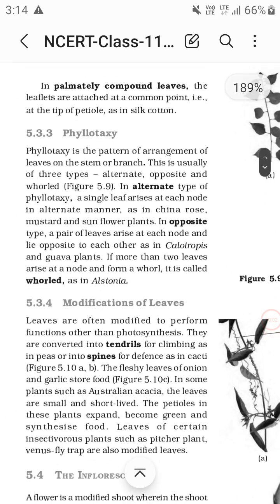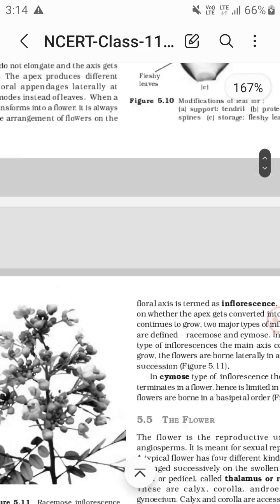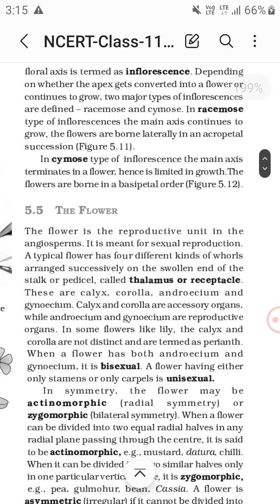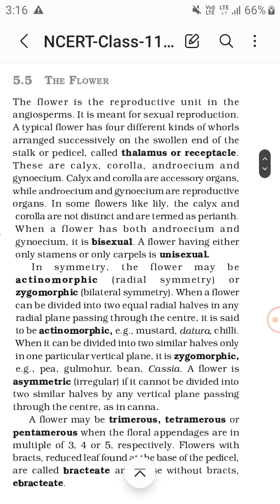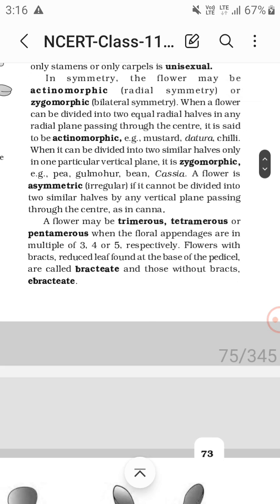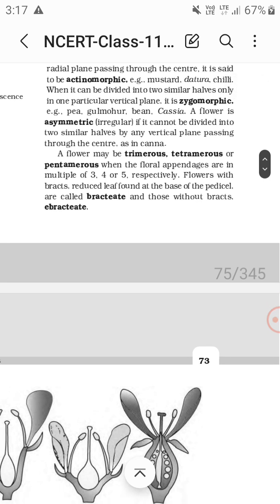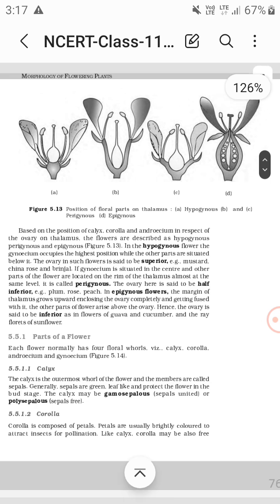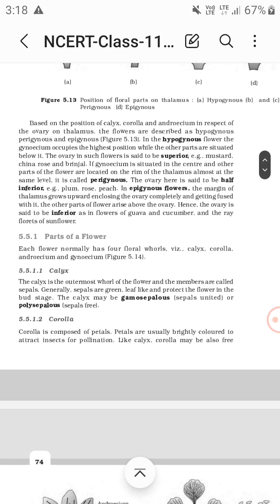The Flower - Morphology Of Flowering plants Neet 2026